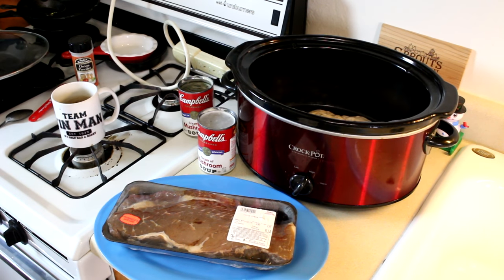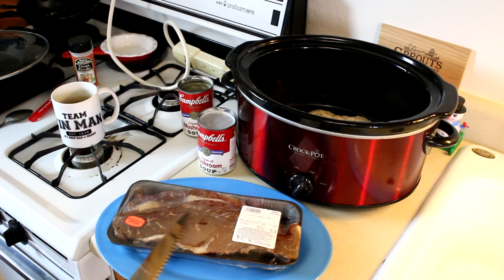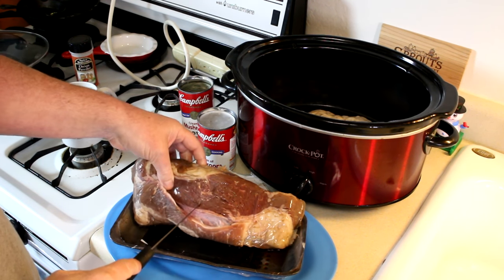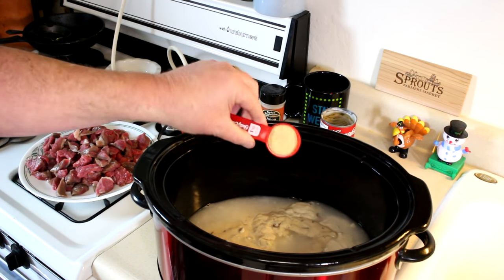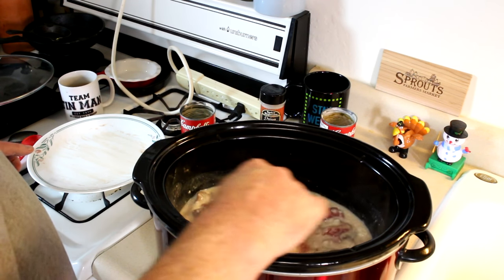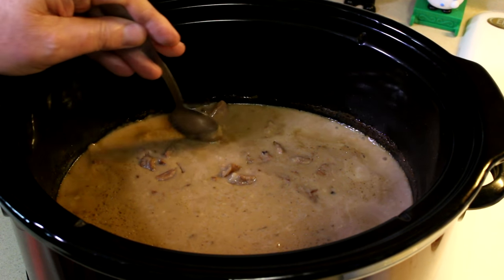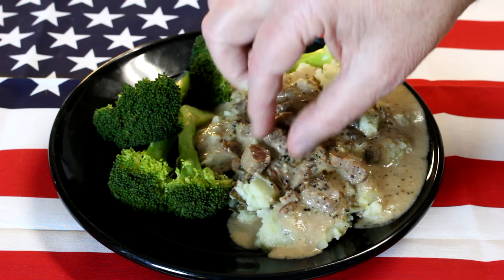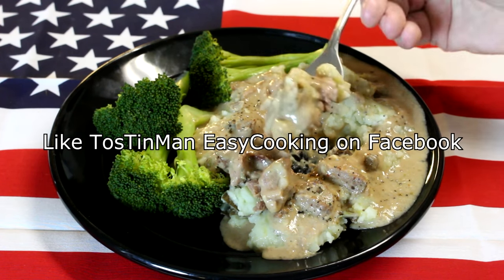Steak and Cream of Mushroom Soup Slow Cooker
In this easy cooking video, I cook a beef round steak, in Cream of Mushroom Soup, in my Crock-Pot slow cooker. The ingredients to this easy slow cooker recipe are 1 beef round steak(cut up), 2 cans of Cream of Mushroom, 1 can of water, and 1 tablespoon of onion powder. The cooking time is about 7-8 hours on low or 4-5 hours on high. For more easy cooking and recipes, be sure to check out my easy cooking channel.